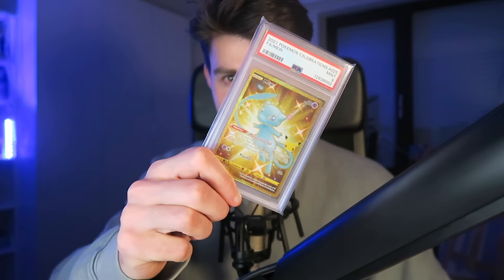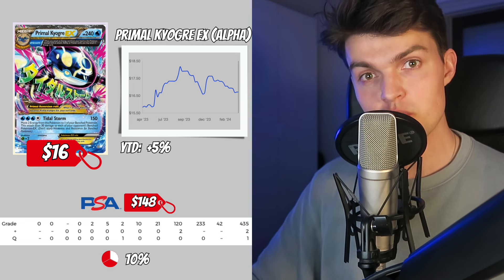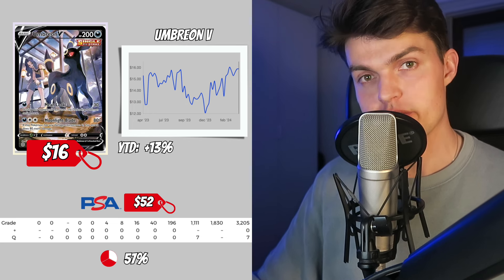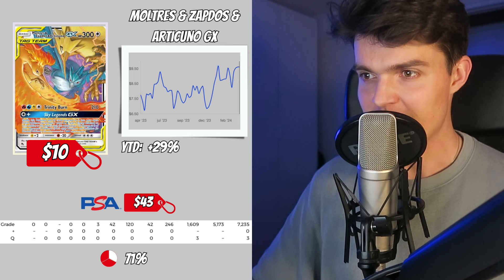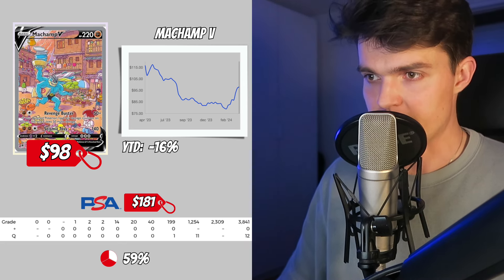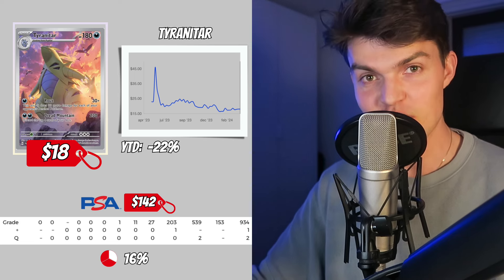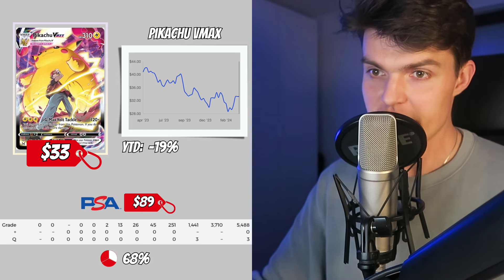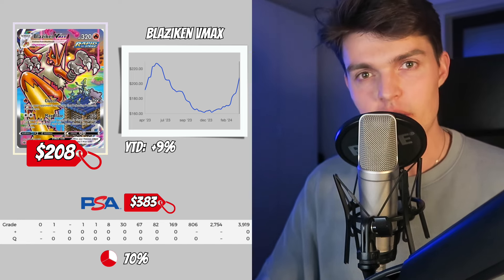TOP 10 UNDERRATED Pokemon Cards Worth Your MONEY in 2024! 🚀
Welcome back, monks! In this video, we explore 10 undervalued Pokémon cards that are perfect additions to any collector's portfolio or investment strategy. From unique Primal Reversion Pokémon like Primal Kyogre EX to stunning Brilliant Stars cards featuring Umbreon V and VMAX, we cover a range of cards from different sets that offer great potential. Whether you're a seasoned collector or looking to start investing in Pokémon cards, these picks could be valuable additions to your collection. Watch now to learn about these hidden gems in the Pokémon TCG world!

ULTIMATE TIER LIST POKEMON CARDS TO INVEST IN 2024

Primal Kyogre EX
Umbreon V and VMAX from Brilliant Stars
Legendary Birds GX from Hidden Fates
Machamp and Beedrill from Astral Radiance
Tyranitar from Paldea Evolved
Celebi from Fusion Strike
Pikachu VMAX from Lost Origin
Blaziken VMAX from Chilling Reign